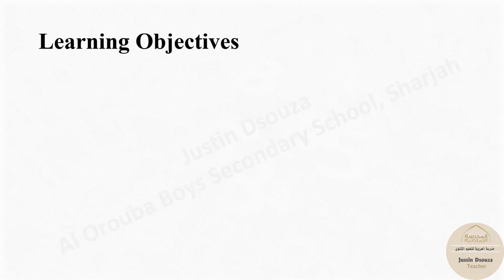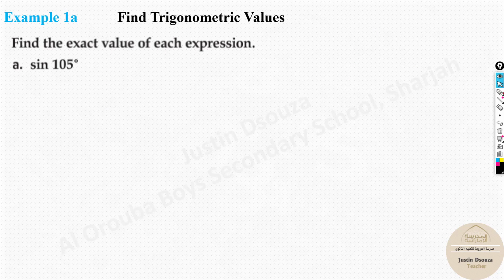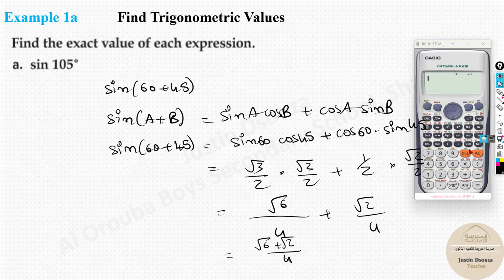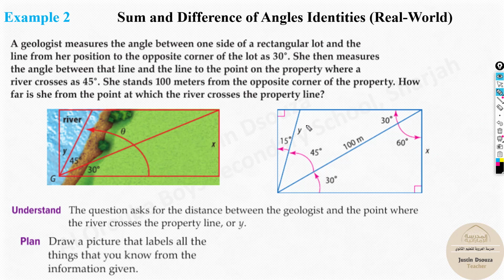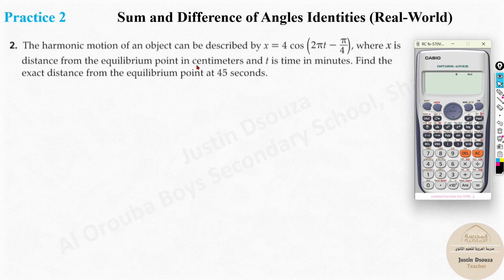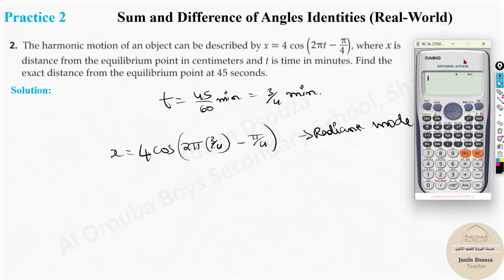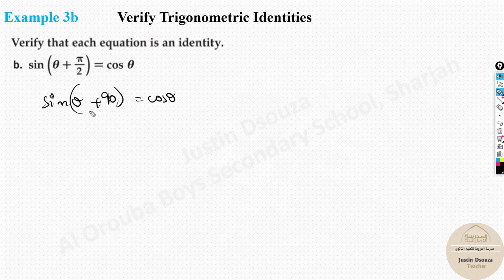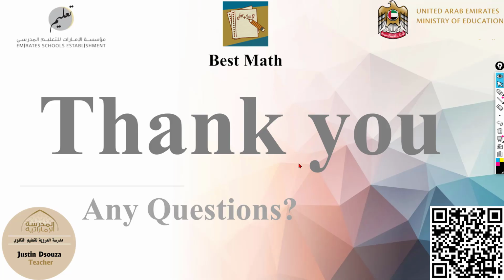Sum and Difference of Angles Identities | Trigonometric Identities and Equations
Lesson 3 Sum and Difference of Angles Identities
Grade 11 Adv Chapter 11 Trigonometric Identities and Equations|